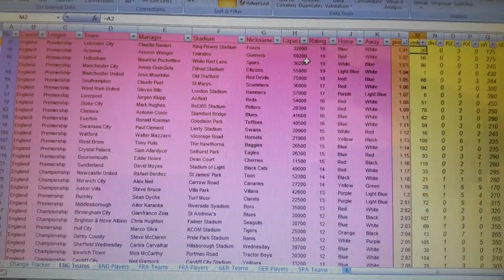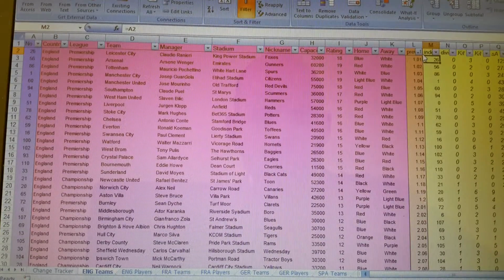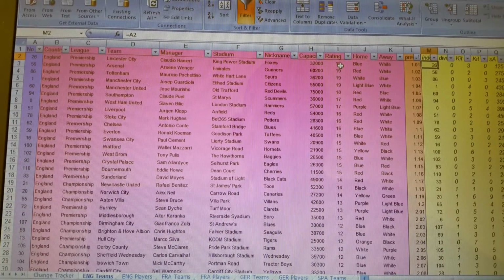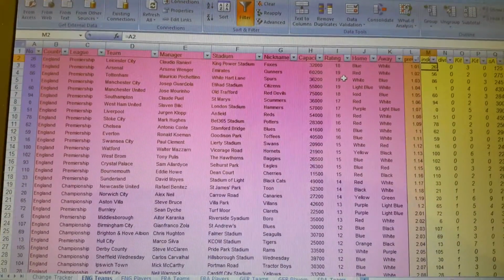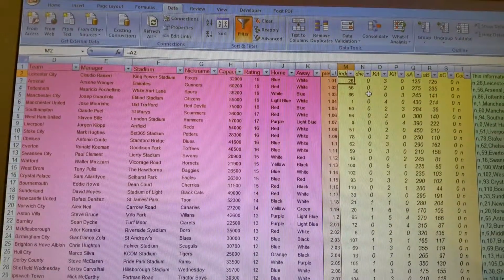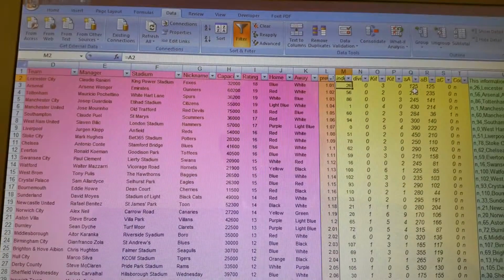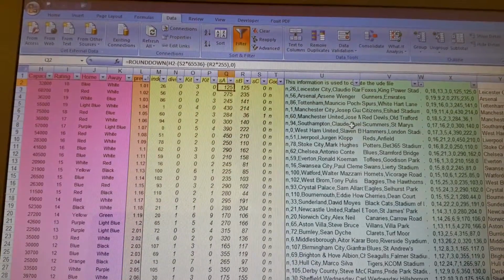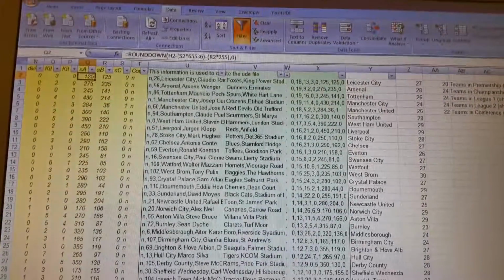Team Data explanation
This video shows how Team Data is created in the master spreadsheet